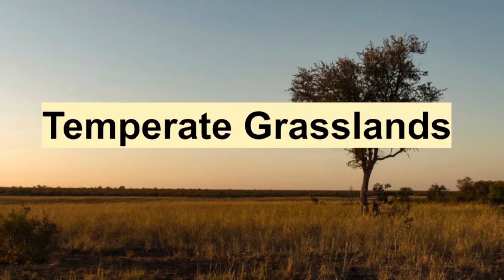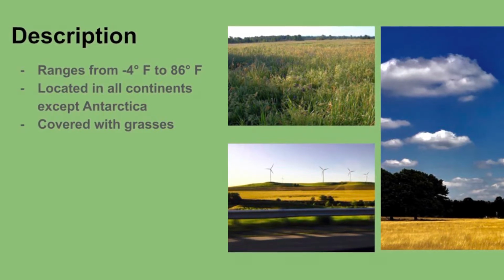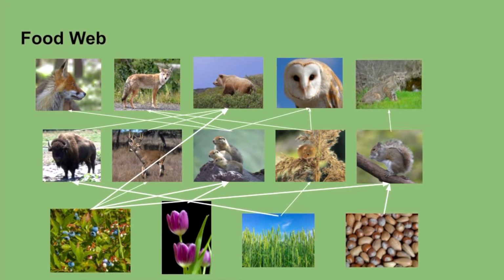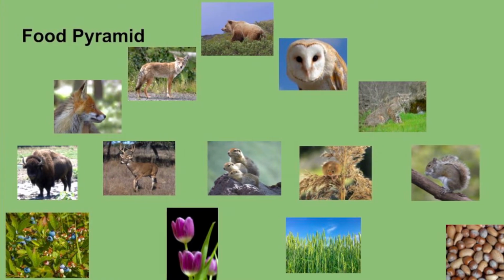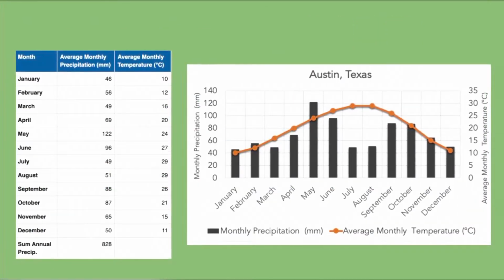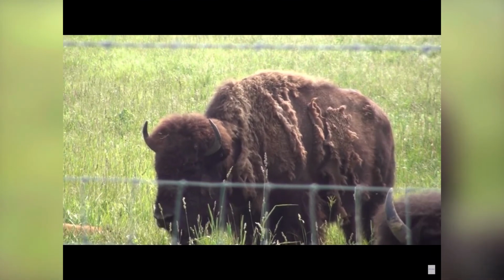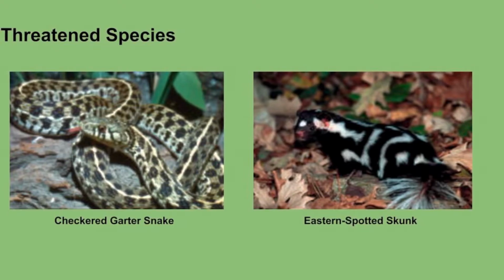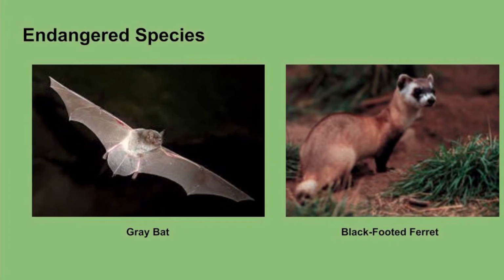Temperate Grasslands of North America with Joe and Uncle Percy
This is my biome for Ecology, what an excellent way to finish the year. I'm thankful for my teachers for making this assignment so I could learn more.

Bibliography

“Animals - Facts, Pictures and Resources.” AZ Animals, 31 Mar. 2022,
“BISON BELLOWS: A Healthy Prairie Relies on Bison Poop (U.S. National Park Service).” National Parks Service, U.S. Department of the Interior,
“Grassland: Mission: Biomes.” NASA, NASA,
Kansas Department of Wildlife & Parks. “Kansas Threatened and Endangered Species Statewide.” Kansas Threatened and Endangered Species Statewide / Threatened and Endangered Wildlife / Services / KDWP - KDWP,
Solama, Travis. 2018 Spring Planting Solsma Farms-Drone Footage, 21 June 2018, 2018 Spring Planting Solsma Farms-Drone Footage.